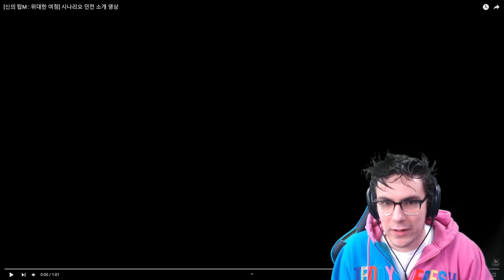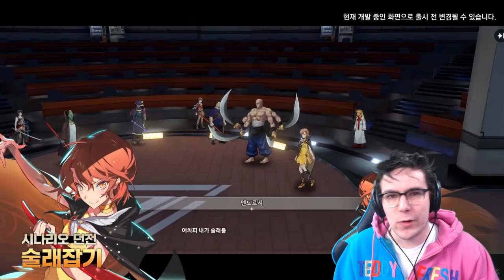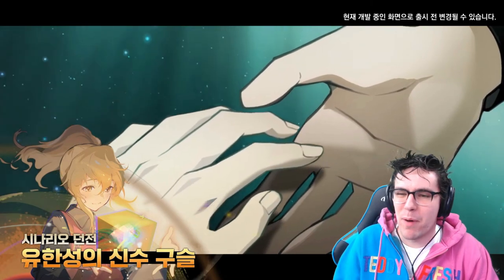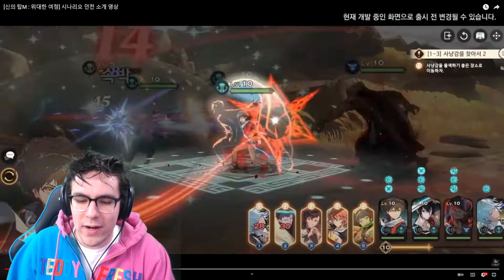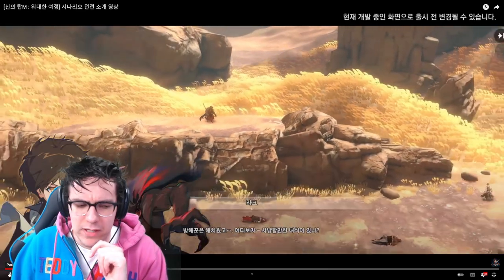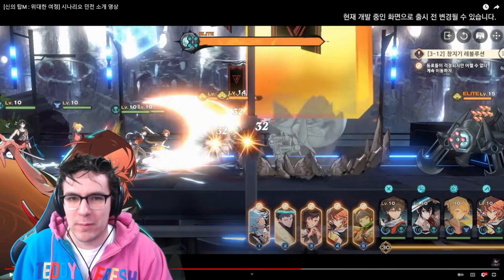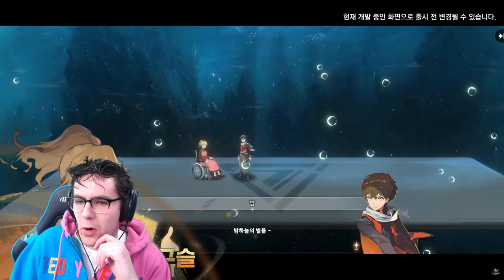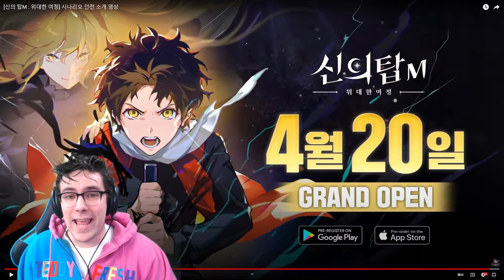Rachel is a Playable Character...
It's time for another Tower of God M: The Great Journey update!

Link to my Discord server!

Thank you to ALL of my patrons!

KINGS OF THE TOWER

TechCrazy80
Wardast

HIGH RANKERS

George
Nicholas Victorsen
supersonicgood
The Cheese
Viralaine

RANKERS

Bart Dorn
C. Antignolo
James Thomsen
Michael Dell’Amico
Olof Lind
Smap The Slayer Anime
Sören Kwasigroch
The29thTaco
Thorian Scabiei
Zachary Jacobs

SLAYER CANDIDATES

Bubblesdied
David Hamilton
Drake Tubbs
Entropy
Fatalize
Jackydoki
Jessie
Jody Williams
Johnvsworld
JonTheBush
Kemps Ridley
Lady Kildragon
mike thompson
Panape
Red Miller
Ronard Black
Sebastian Welz
Steel
Toneko
Tyler K
WT

E-RANK REGULARS

Aaron
Annabelle Dixon
C_Bass
Dahia The Cat
Drew Perkins
Joe M
Michelle McCann
Nathan Terv
Olibinis
Sen_Chou
Susy Blue